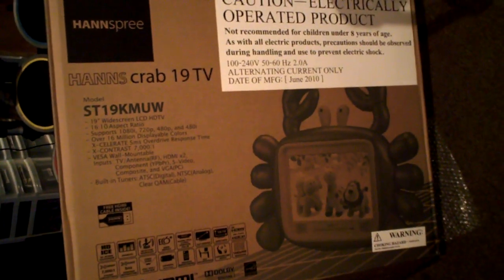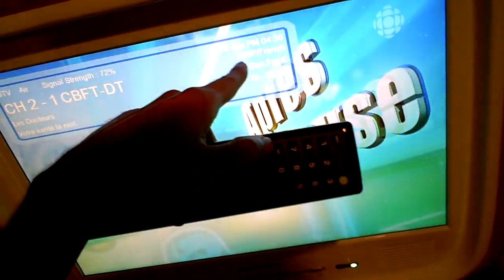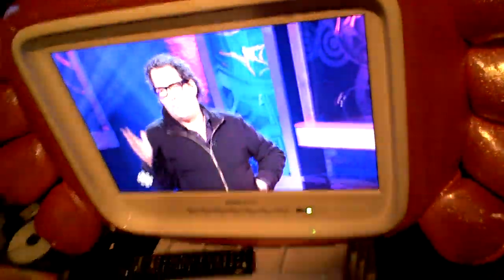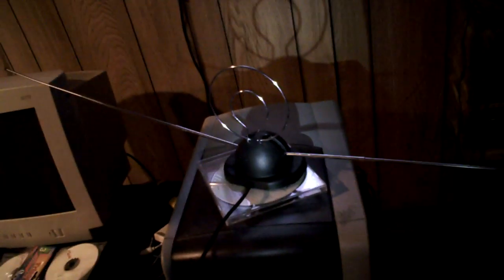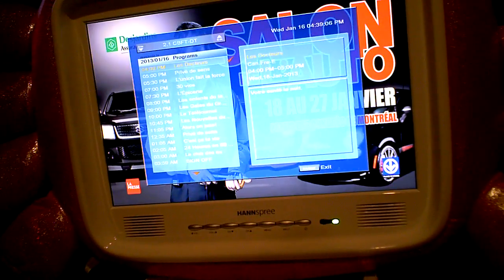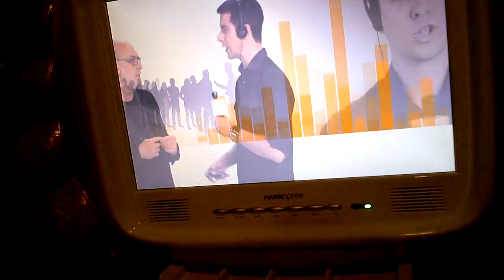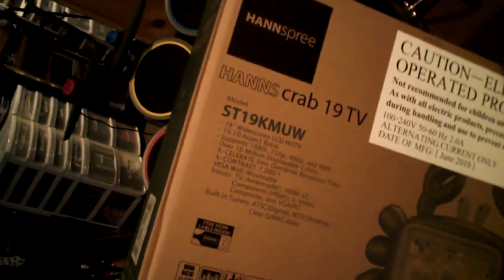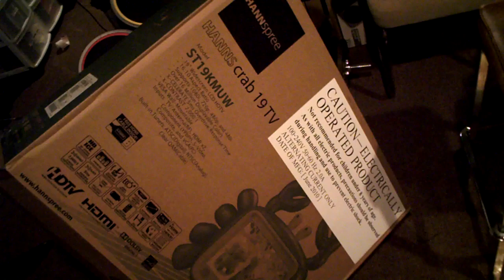HDTVs with built-in ATSC tuners receive free over-the-air HD television signals in North America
This video will show you how, in North America (The United States of America, Canada or Mexico) should your High Definition television set (LCD, LED, Plasma, OLED, etc.) have a built-in ATSC tuner, how you can get free terrestrial over-the-air digital HD television signals with a simple set of analog rabbit-ears (analog antenna with coaxial connector joint), allowing you to view all of your locally-broadcasted local, national and network stations in widescreen 720p or 1080i resolution (dependent on what resolution the broadcaster broadcasts in).